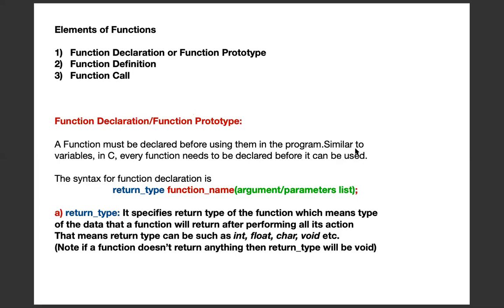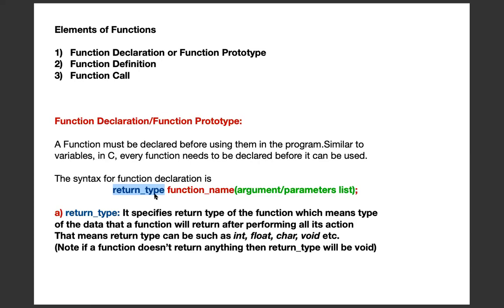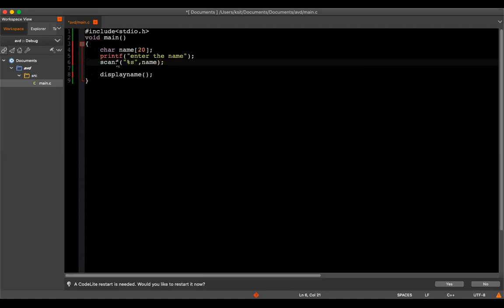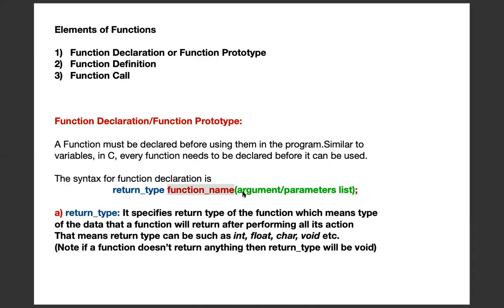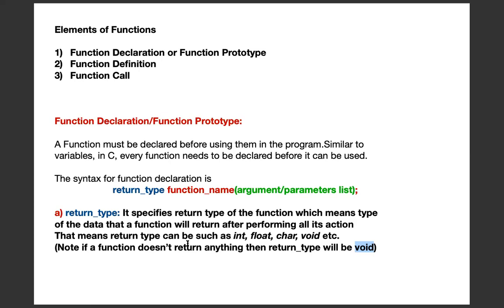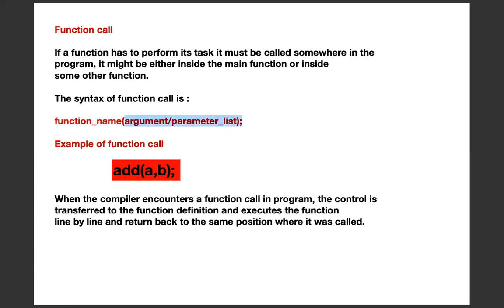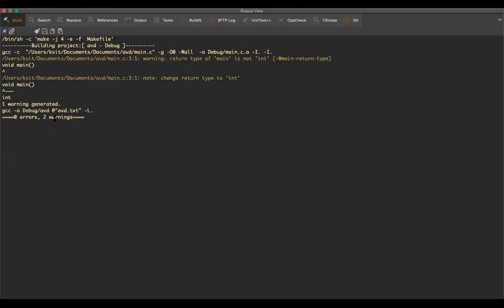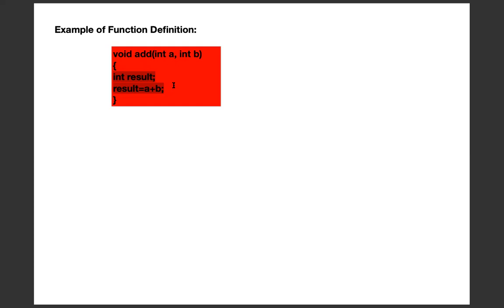Elements of Functions